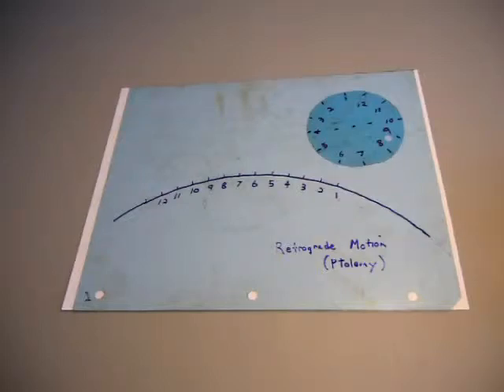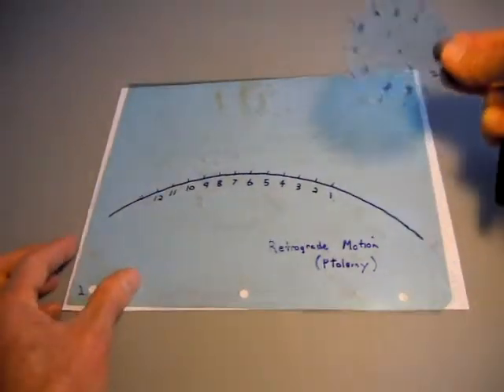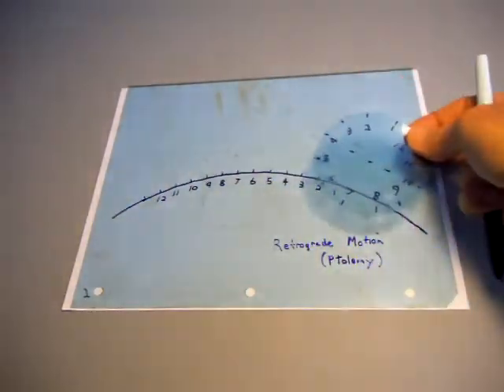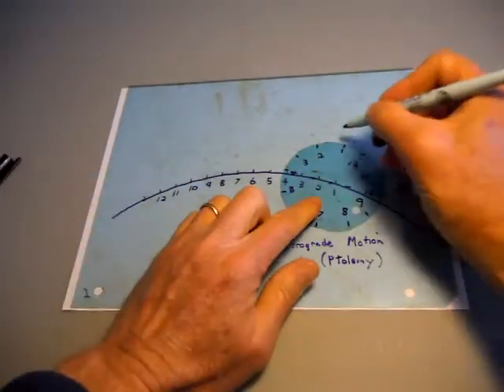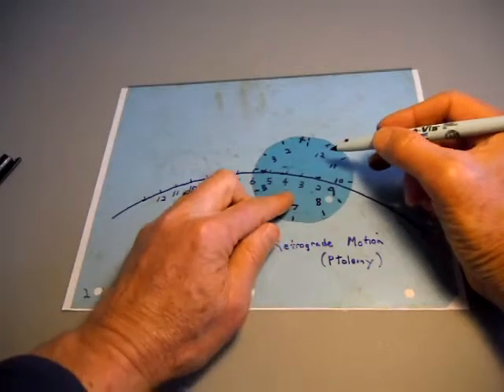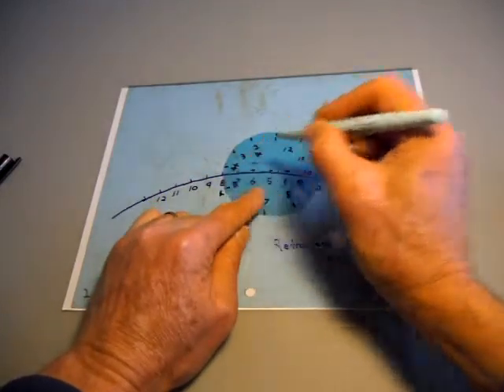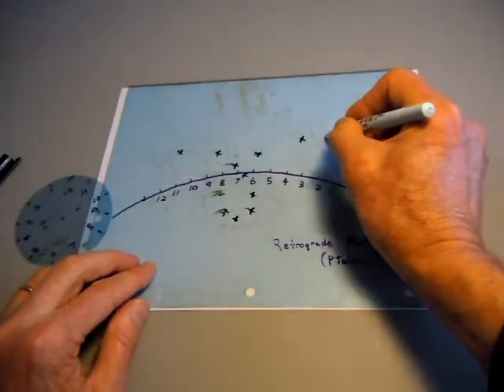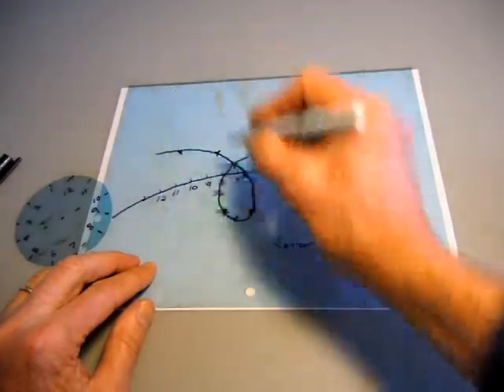Ptolemy: Retrograde Motion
Old school simulation of Retrograde Motion according to Ptolemy. This is the way you could demonstrate the motion using only some pieces of plastic and an overhead projector.